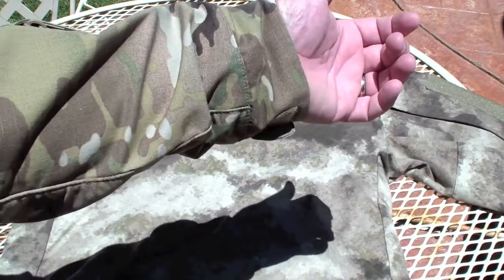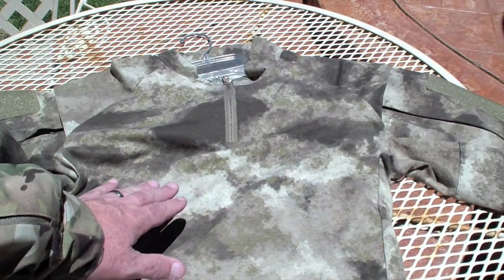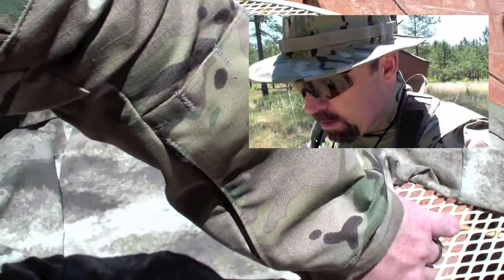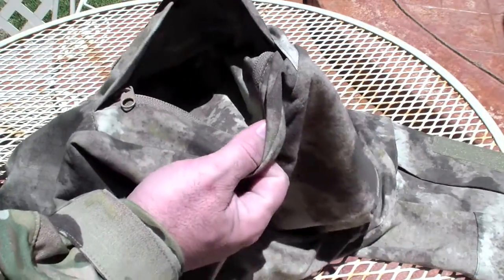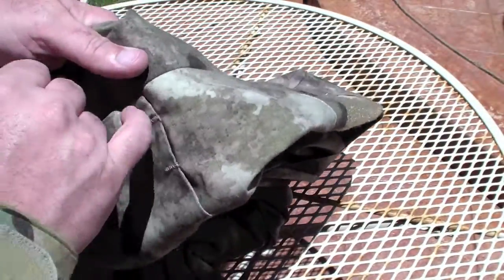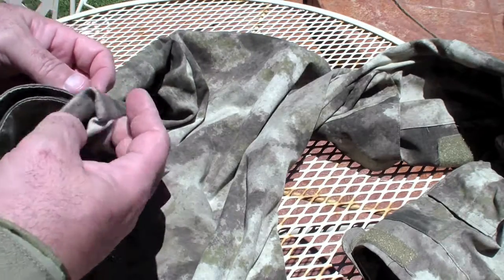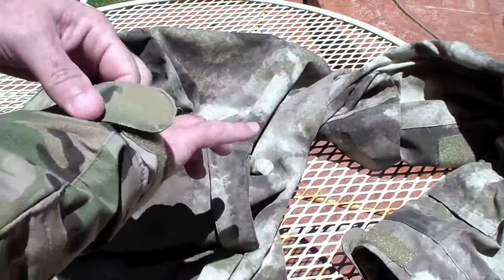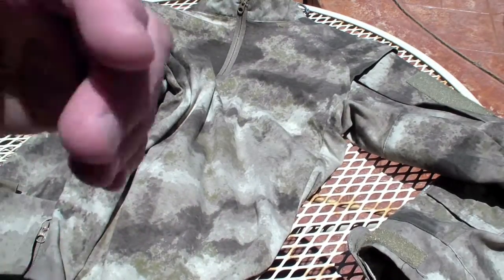Propper A-TACS/ Multicam TAC.U Combat Shirts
Here's a short video showcasing the Propper TAC.U Combat Shirt. Here are some spec's on the shirt from Proppers Website.

The TAC.U Combat Shirt is made to keep you comfortable under the weight of body armor. The lightweight knit wicks moisture away from your torso and the antimicrobial fabric prevents bacteria from growing, keeping odors at bay. Every detail on the sleeves gives you the functionality you would get from a traditional uniform coat, like easily accessible zippered pockets. And with fully articulated elbows and a unique dual-layer stretch shoulder, you'll never feel restricted.
Sleeves: Battle Rip® 65% polyester/ 35% cotton ripstop
Torso: 6.5oz. 60% cotton/ 40% polyester knit
External opening for shoulder pads
Quarter-zipper front
Side panel with underarm gusset for enhanced range of motion
Fully articulated elbows
Two zippered, upper-arm pockets with loop-facing patch for insignia
Two zippered forearm pockets
External opening for elbow pads
Right forearm pocket with hook and loop closure
Integrated thumb holes at cuffs prevent bunching and twisting